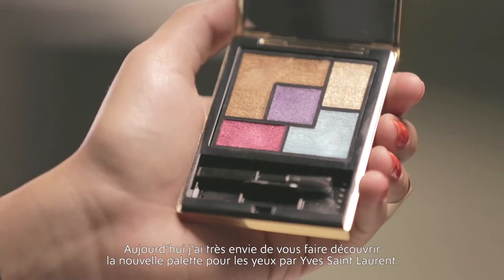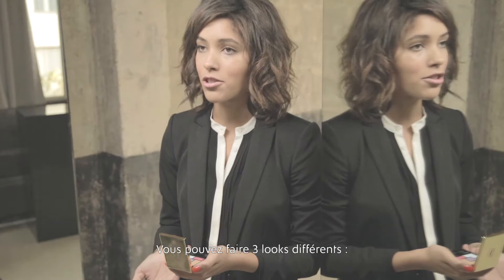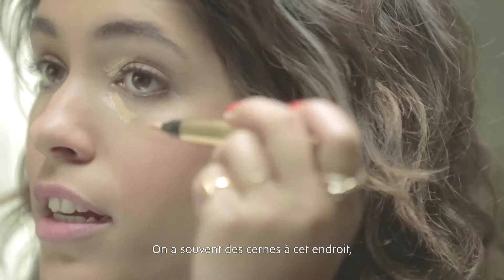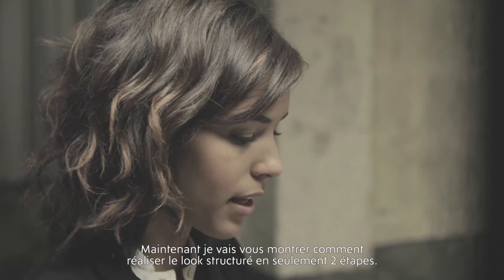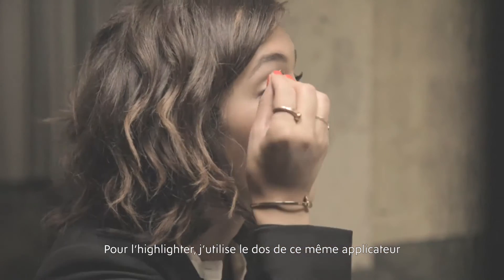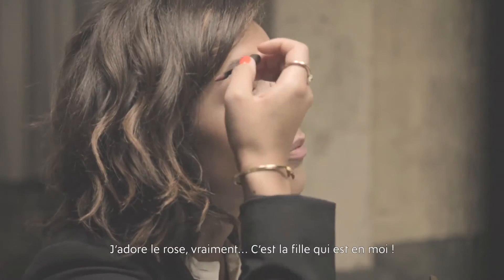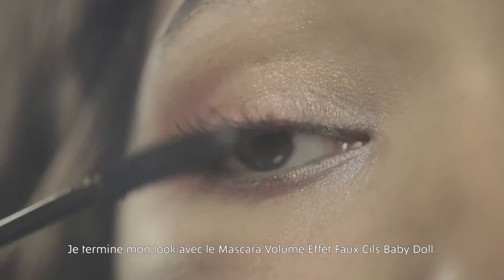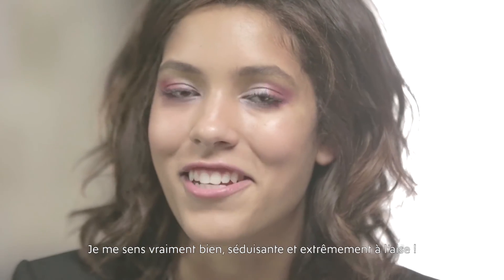Palette Couture Yves Saint Laurent